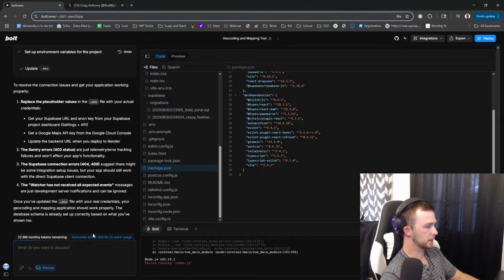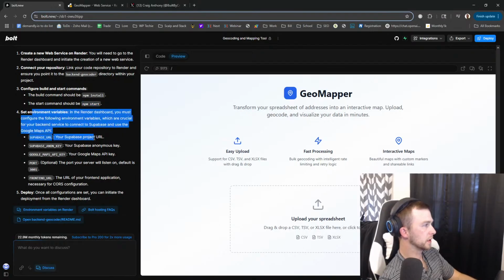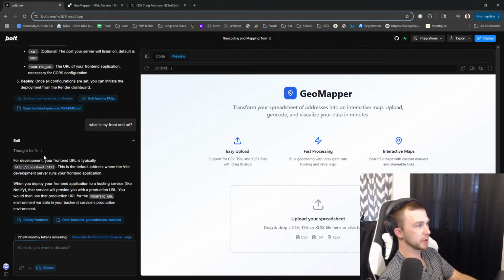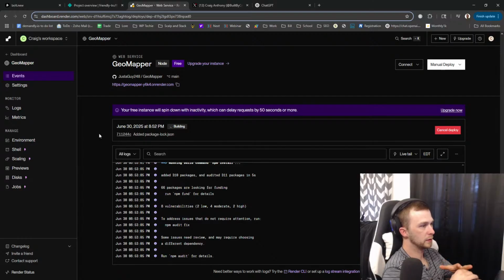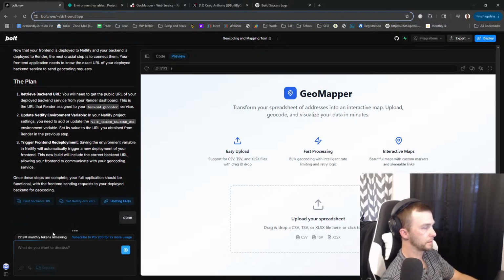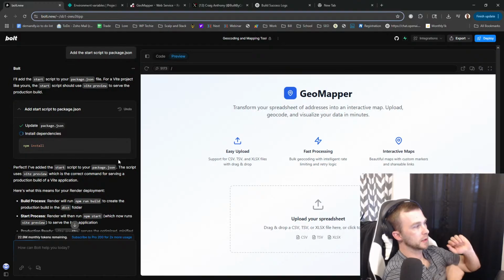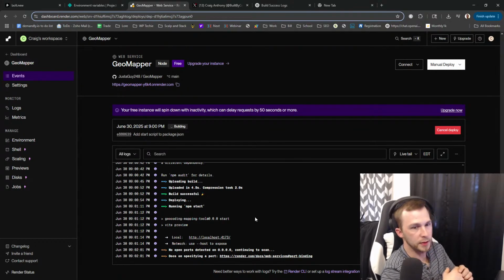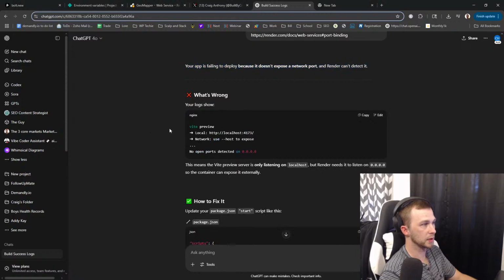Building w/ Craig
Building something cool... once I figure out what it is